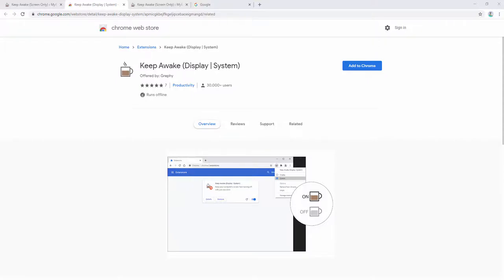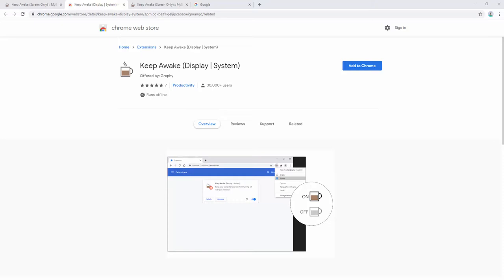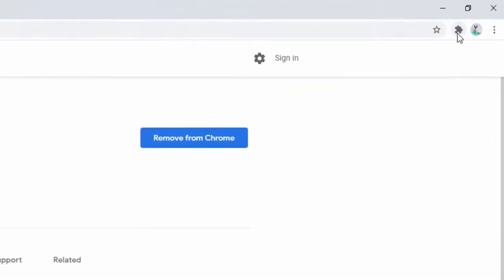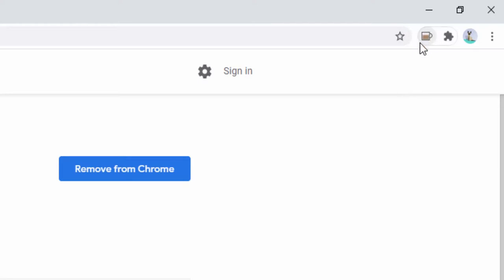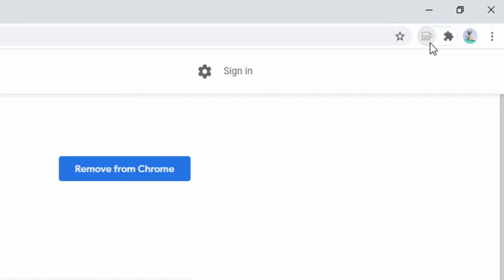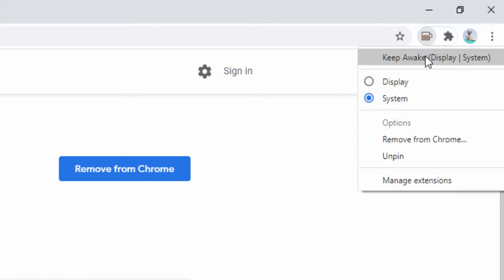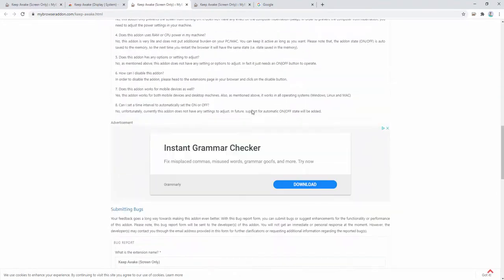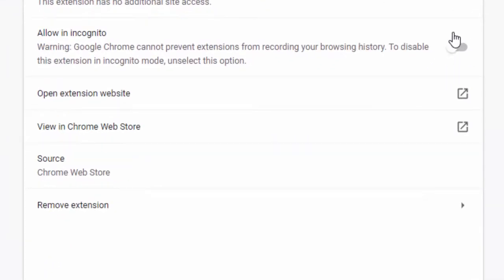Keep Awake - Browser Extension Review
Keep Awake (Display | System) is an addon that helps you keep your computer's screen (monitor) or your system from turning off without changing the power settings in your machine. The toolbar button serves as an ON|OFF switch.

This addon has two modes: Display & System. In Display mode, it prevents the screen from turning off. In System mode, it prevents the system from going to sleep. To change the modes, please right-click on the toolbar button and select your desired - mode - from the context menu.